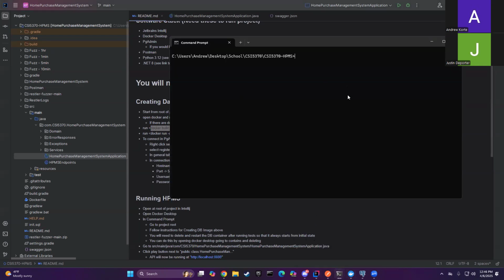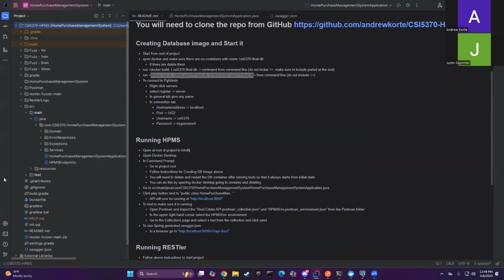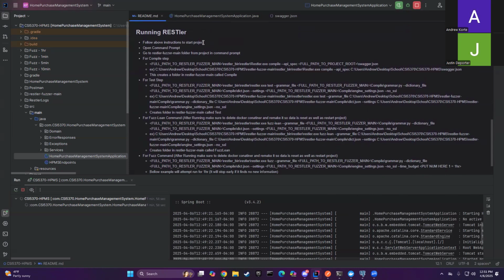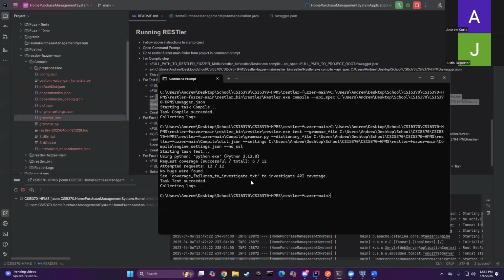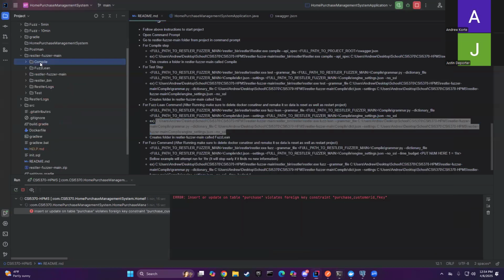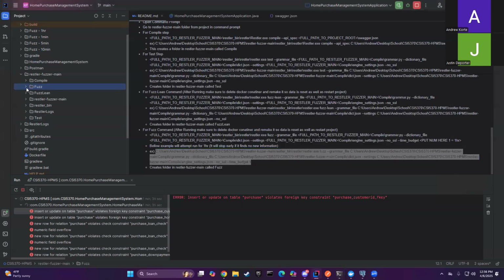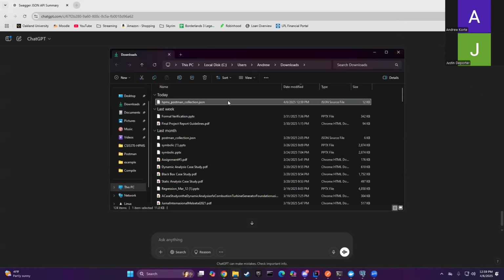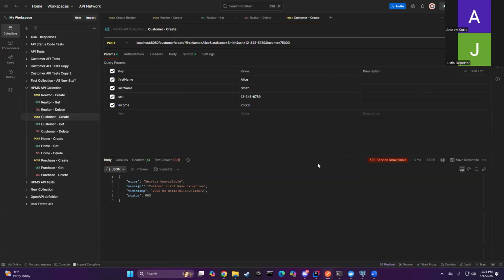CSI-5370 Final project test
Project for uni